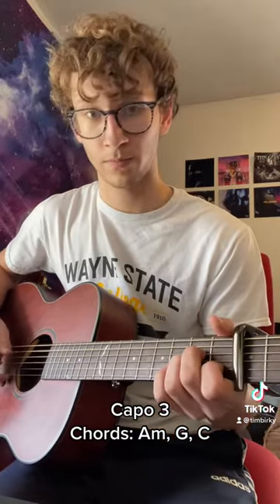Loom | Zach Bryan Guitar Lesson